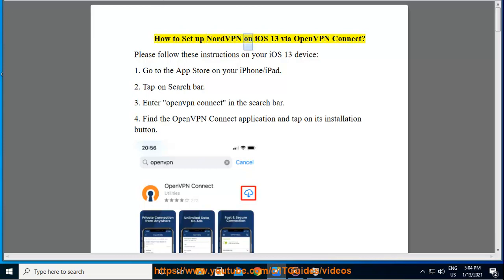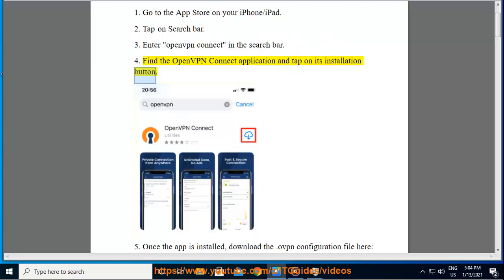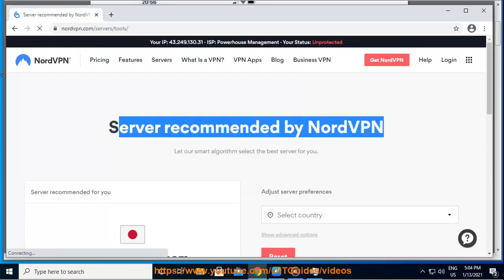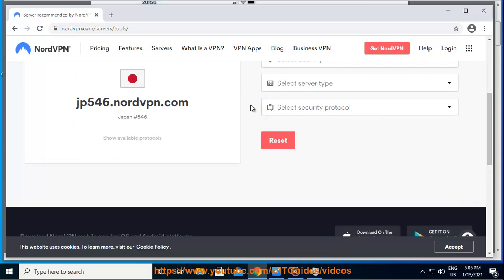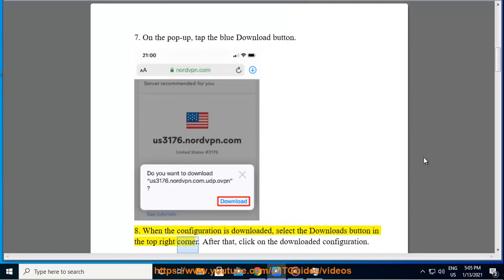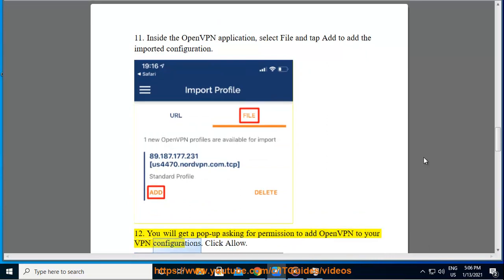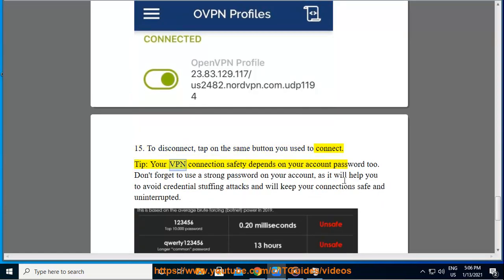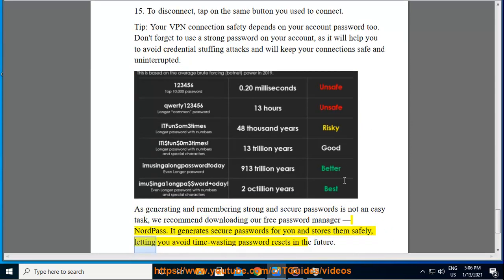Set up NordVPN VPN connection on iOS 13 via OpenVPN Connect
Here's how to Set up NordVPN VPN connection on iOS 13 via OpenVPN Connect. Hit & get started w/ NordVPN later. And hit to try out NordPass.